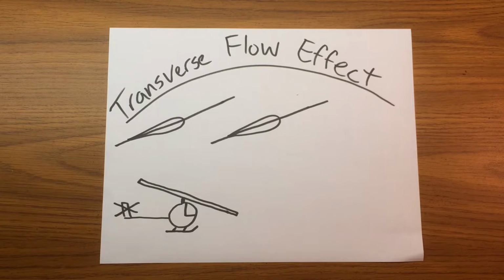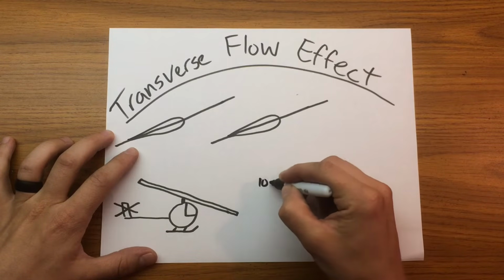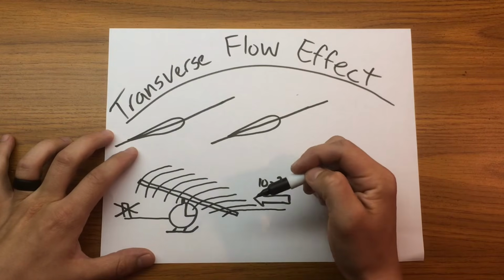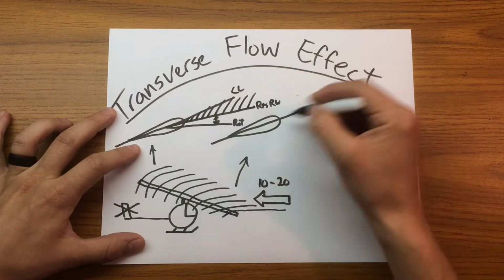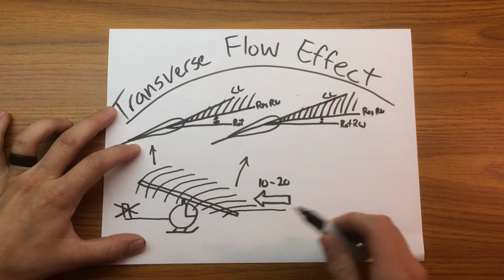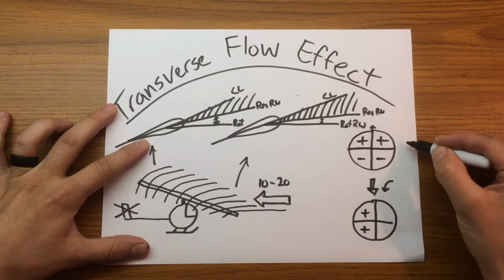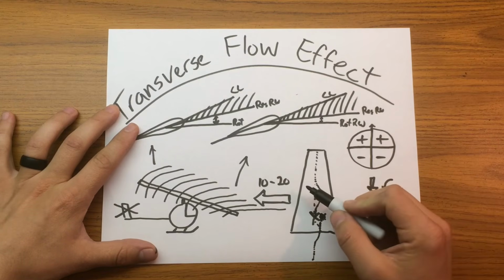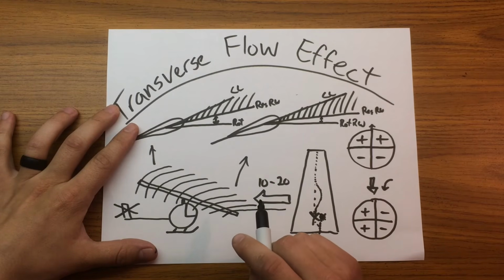Transverse Flow Effect in Helicopters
Welcome back to Helicopters Lessons in 10 Minutes or Less!

Want to buy me a beer or coffee as a thanks?

This episode explains Transverse Flow Effect.  By definition, this is the difference in lift, drag, and induced flow that exists between the forward half and aft half of the rotor system between 10 to 20 knots of airspeed. This is due to the fact that airflow is more horizontal over the front half and more vertical over the rear half of the rotor disk.  The more horizontal air flow over the front half will produce a larger angle of attack and therefore more lift. The reverse is true for the aft portion of the rotor system which has a decreased angle of attack due to more downward airflow (induced flow).

Due to Gyroscopic Precession (explained in my video the difference in angle of attack is manifested 90° later as a right rolling motion.  Pilots also experience slight vibration's due to unequal drag between the front and rear side of the river system. Less experienced pilots who are unfamiliar with the concept of transverse flow may notice themselves constantly drifting to the right on takeoffs and landings.  By understanding this aerodynamic phenomenon, pilots can adjust for it.  During the 10 to 20 knots of transverse flow airspeed the corrective action for the pilot is to apply left cyclic to compensate for the right roll.

If you're just getting started and want more information, pictures, and more explanations, I'd recommend reading the Rotorcraft Flying Handbook

If you've already got a basic understanding, and want to further your professional helicopter education with advanced helicopter concepts, I'd recommend reading Cyclic and Collective, by Shawn Coyle